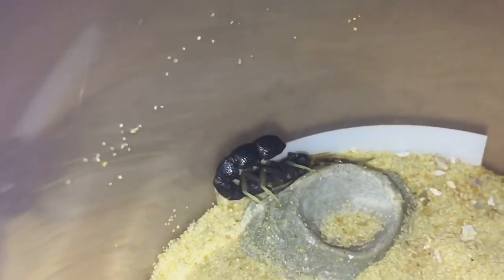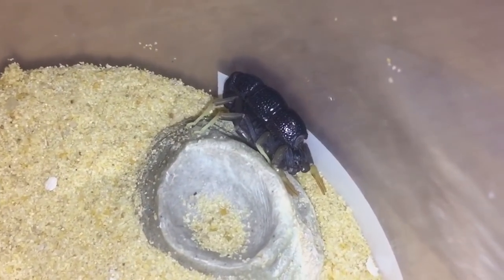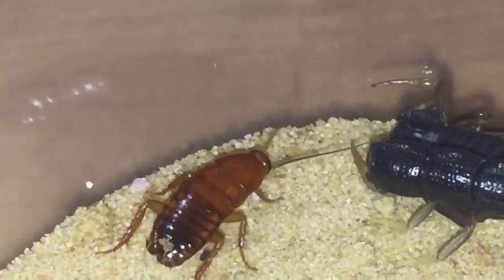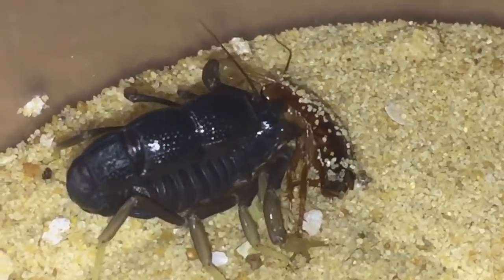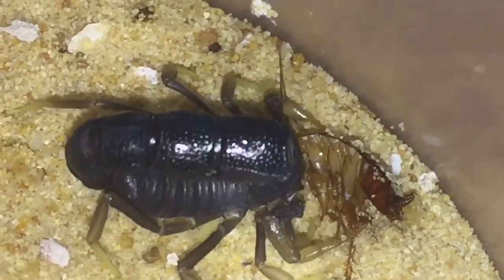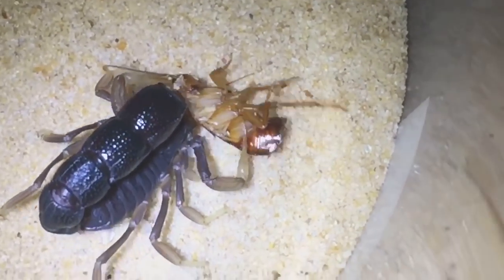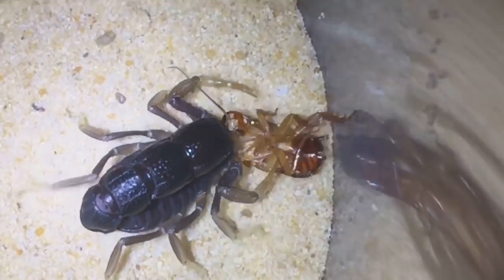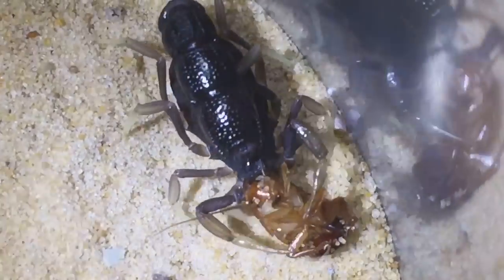Female Dwarf Scorpion Orthochirus Sp From Pakistan ( Feeding )